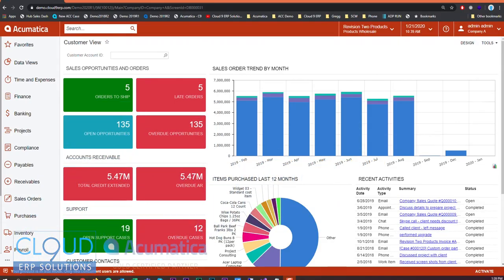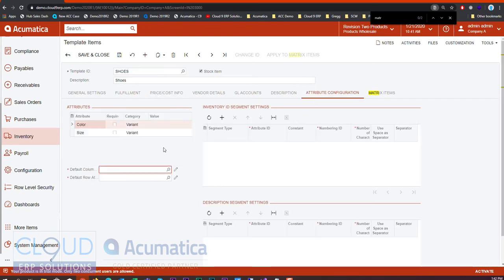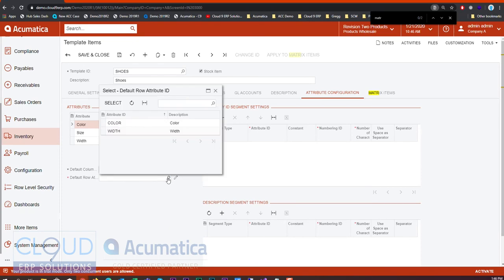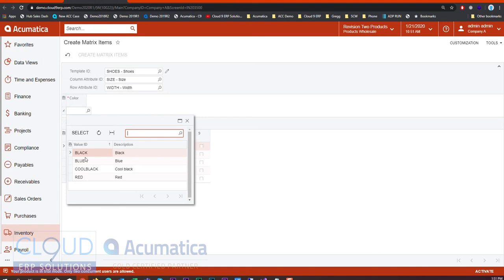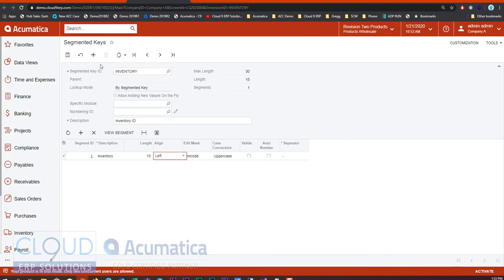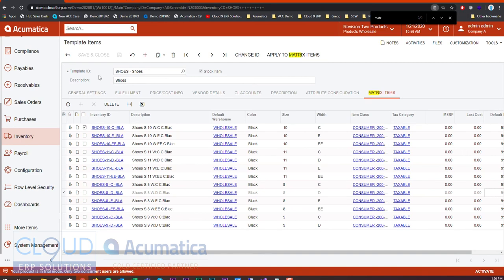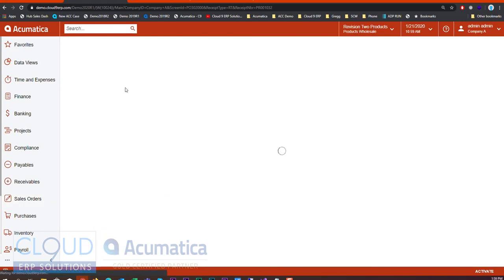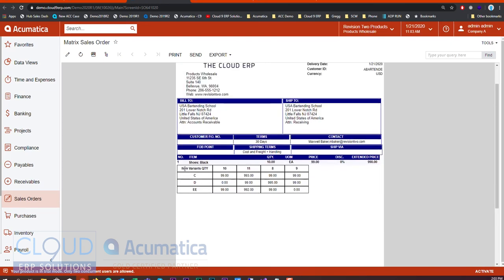Acumatica 2020 R1 - Item Matrix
Acumatica will now support Item Matrix type inventory items to make it easy to create, order and sell matrix style items.  Item matrix type items typically have 2 or more attributes that make each SKU unique and they are commonly found in the clothing industry.